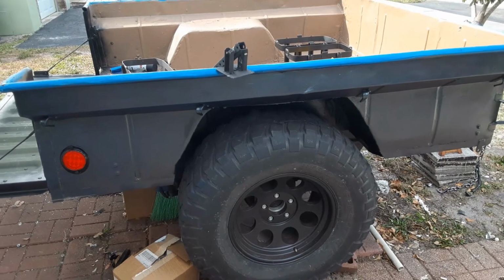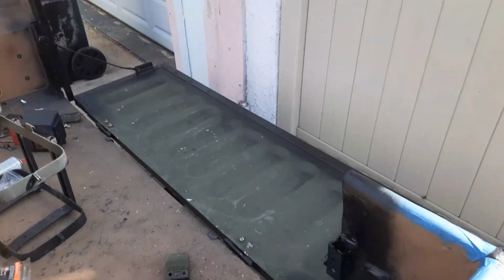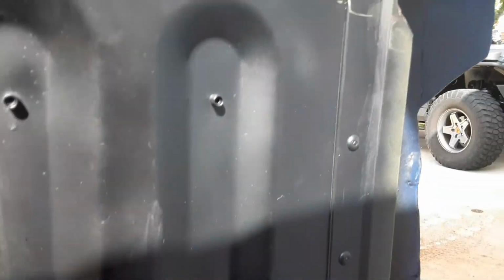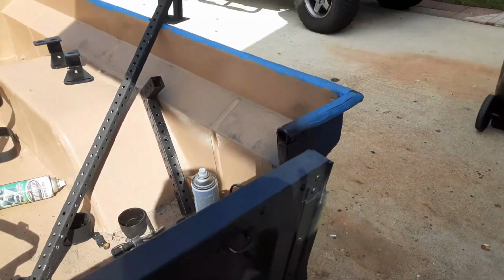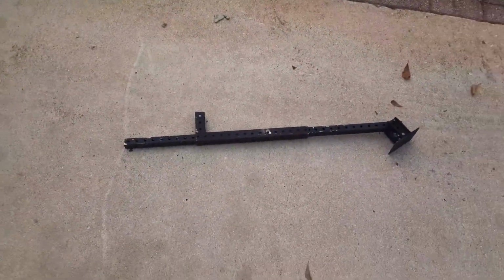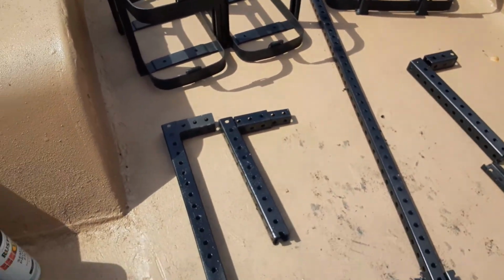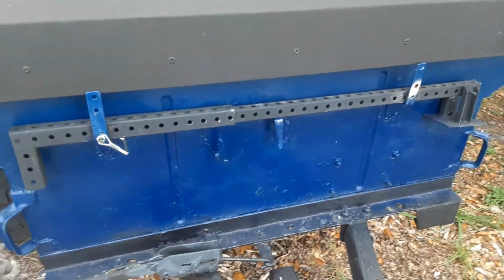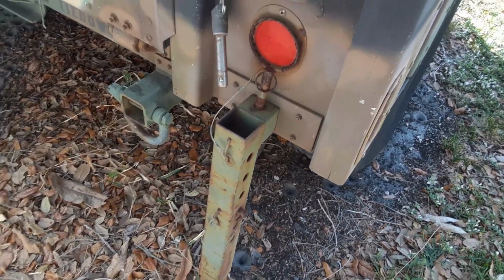M416 Jeep Trailer Build Conversion PT 2 Off Road & Overlanding Jeep JK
Part 2 of the rebuild of 1 of my m416 trailers. Update on tailgate and trailer stabilizer stands. This rebuild is a journey.